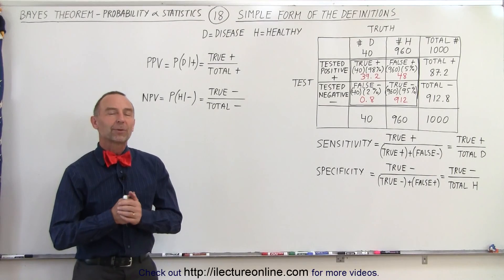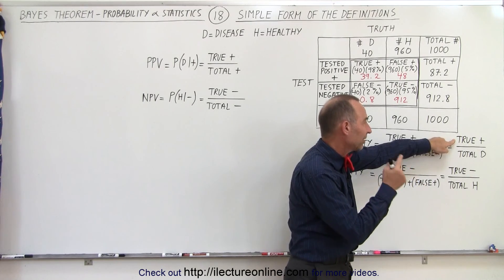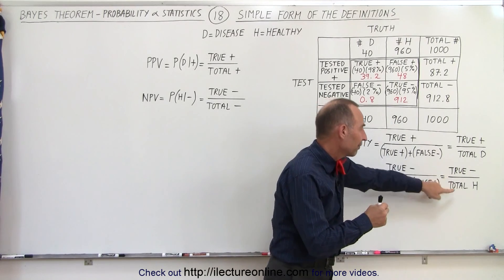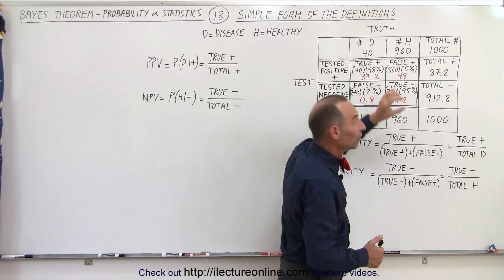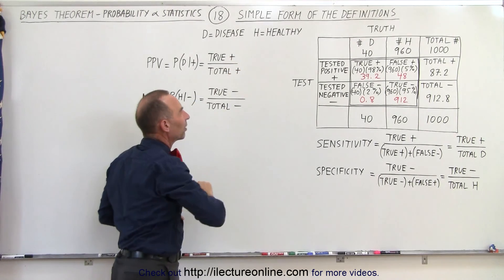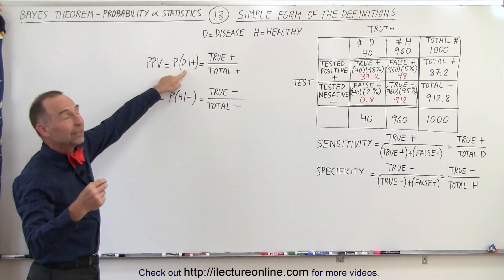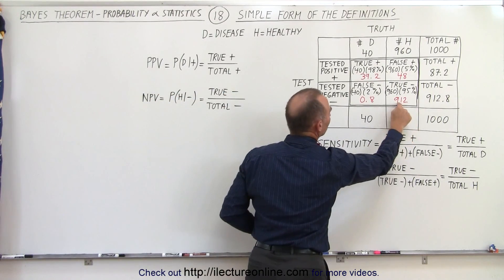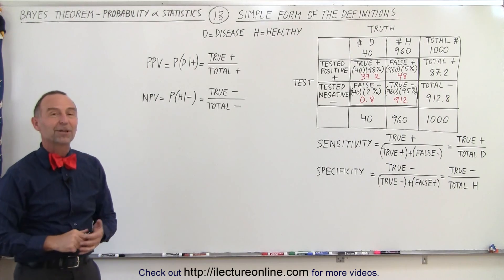Prob & Stats - Bayes Theorem (18 of 24) Simple Form of the Definitions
In this video I will quickly review the short definition of the 4 key terms: sensitivity, specificity, positive predictive value (PPV) and negative predictive values (NPV).